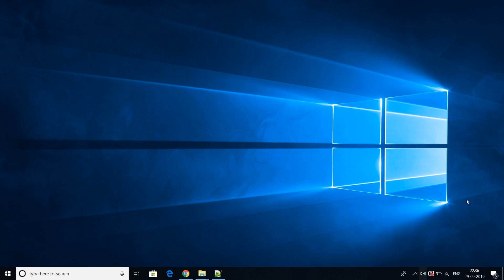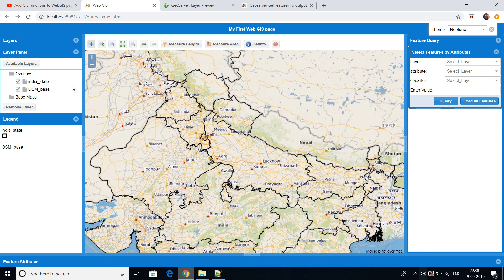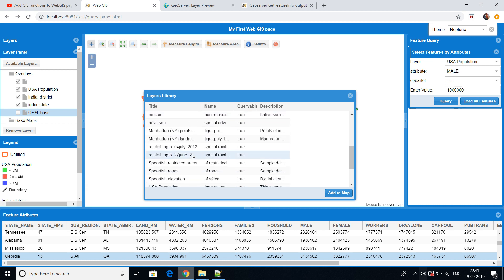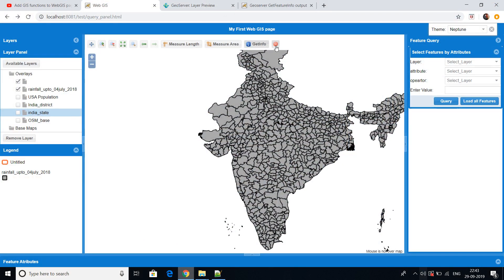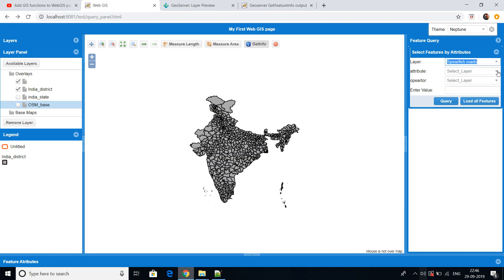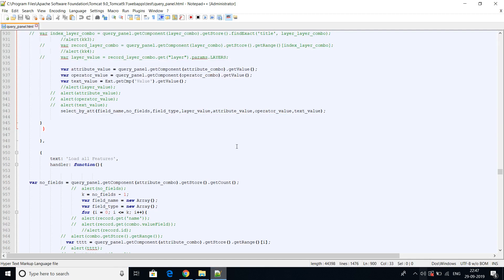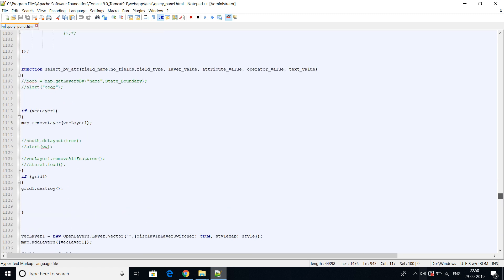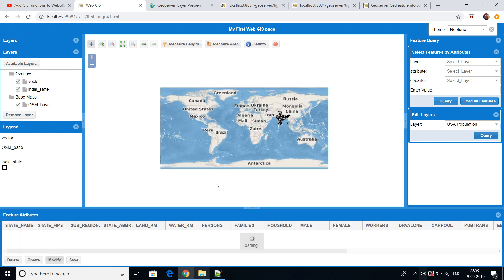WebGIS development Add Query panel (Feature query Tool) to WebGIS page - part 3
This video shows how to add query panel to a simple Web GIS application using Geoserver, Openlayers, Geoext and postgis etc.

Link for video showing how to Install postgresql with postgis extension and import/export shapefiles from the postgis database

Later i will upload video showing editing of features on web.